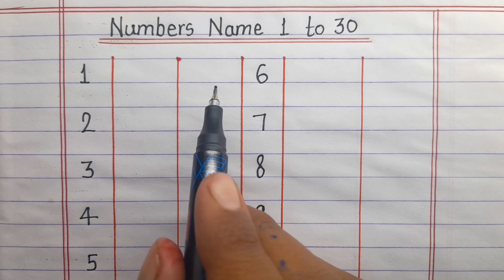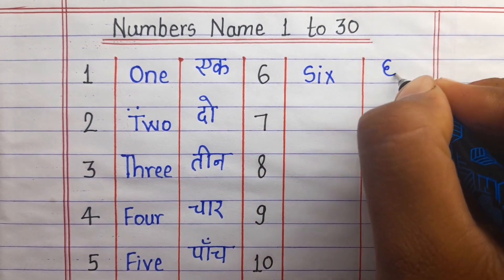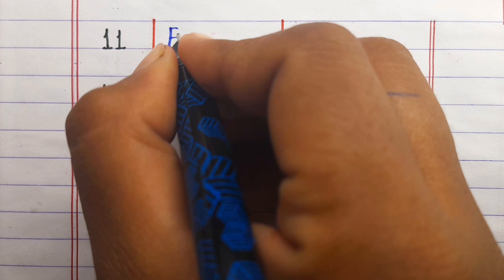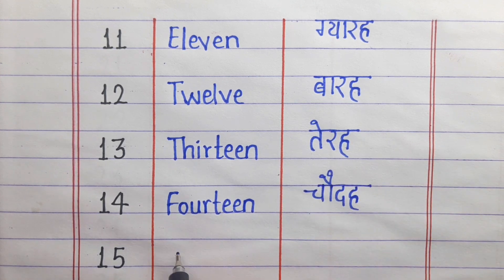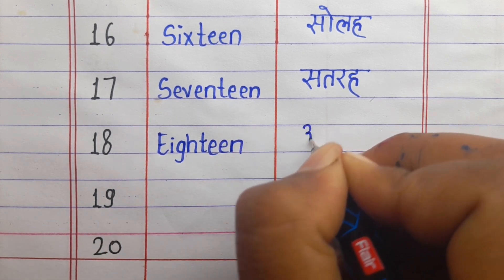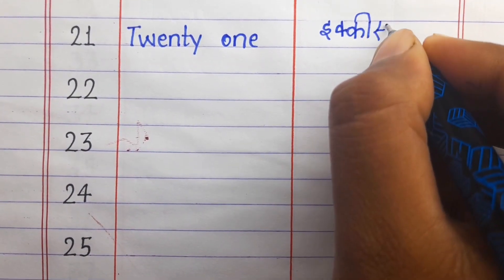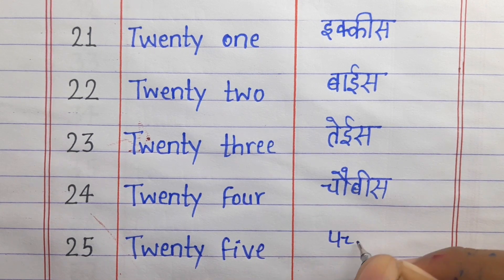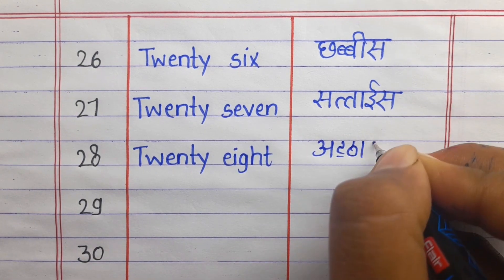Numbers name 1 to 30 in english and hindi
Hello friends
in this video, today we will learn numbers name 1 to 30 in english and hindi.

number name 1 to 30 in english and hindi
numbers in words 1 to 30 in english and hindi
1 se 30 tak numbers in words